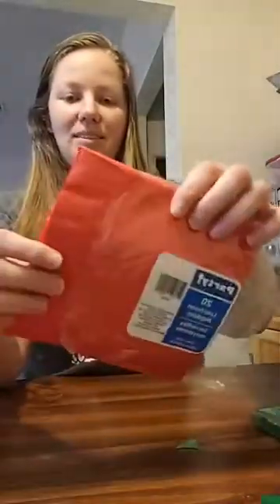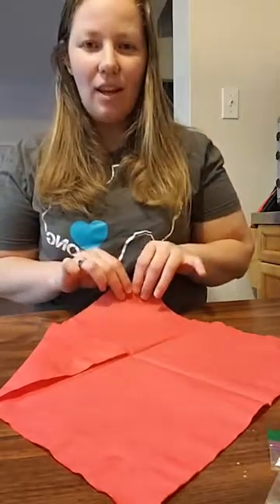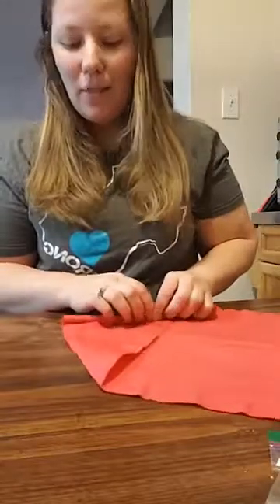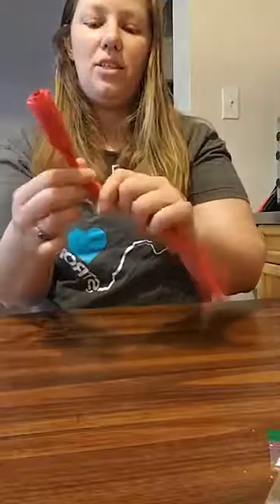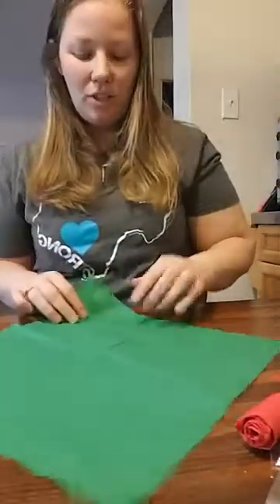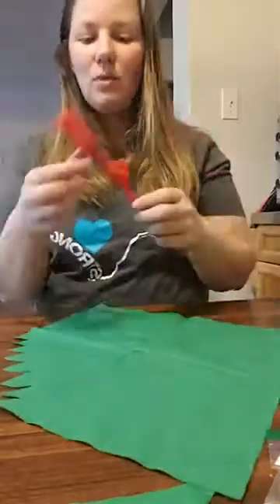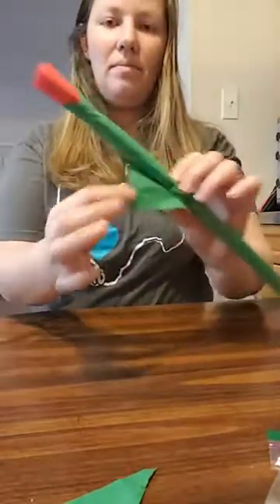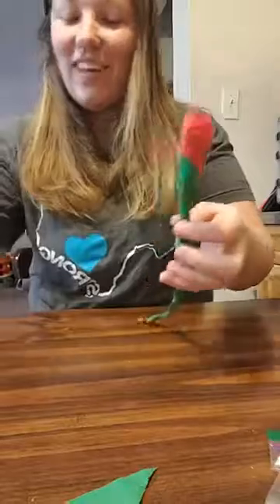DIY Craft Making Napkin Rose's! ♡♡♡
Add a little touch of sweetness or romance to your life by making some of these beautiful Napkin Rose's.